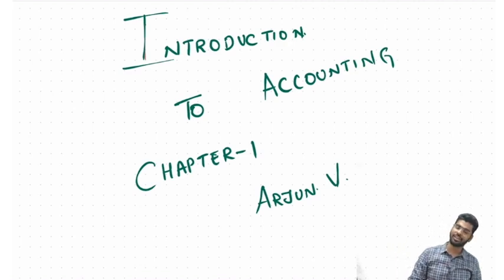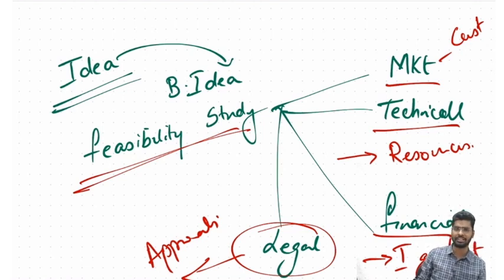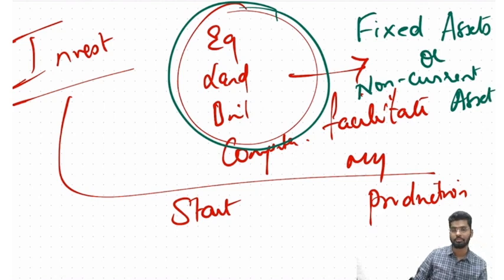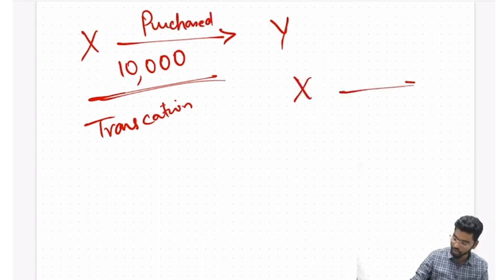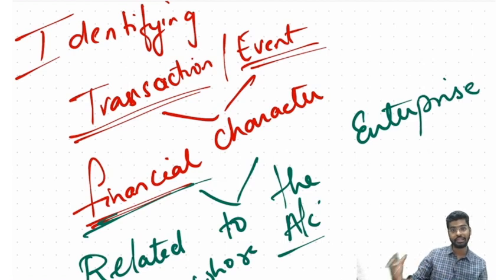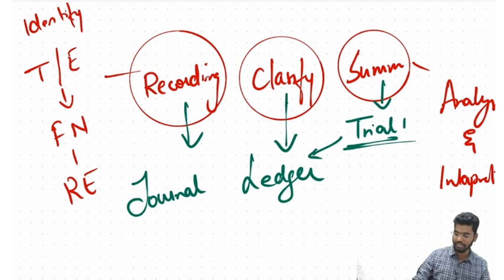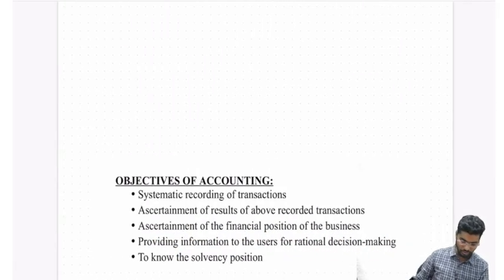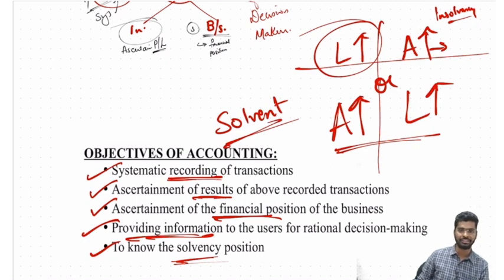CAF - 1 Introduction to Accounting CA Foundation Lectures | In English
This video is for Course on Topic explains, CAF - 1 Introduction to Accounting CA Foundation Lectures | In English

Course: CA Foundation
Subject: Accounts
Topic: Introduction to accounting

1. Our Online Classes gives you Free access to the entire syllabus of CA Foundation Online Classes -

2. CA Foundation Pendrive Classes -

3. ArivuPro subscription gives you access to the Mock Test Series for CA Foundation / CA Intermediate -

4. CA Foundation Books -